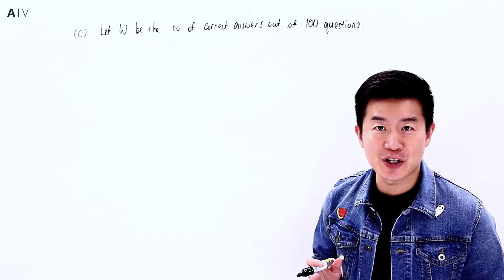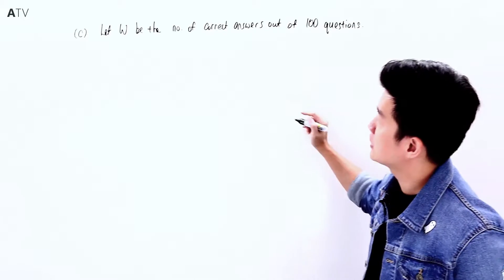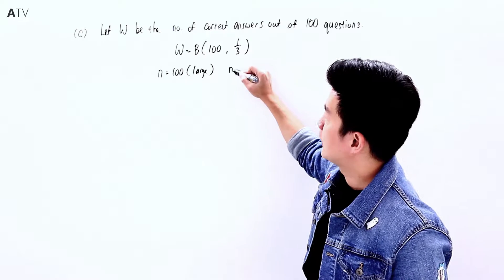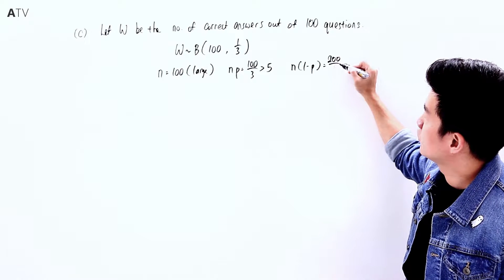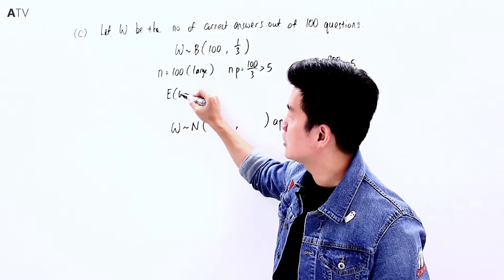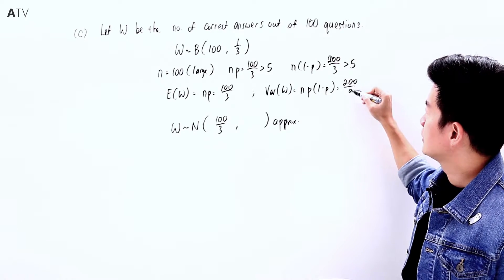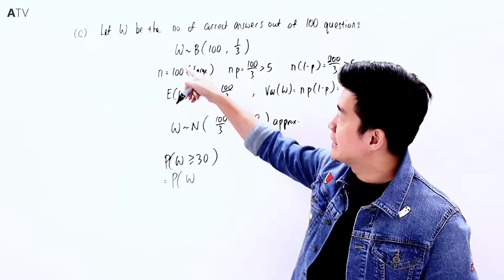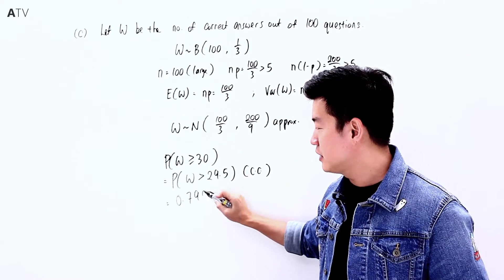A Level H2Maths2016 2 Q 9 c